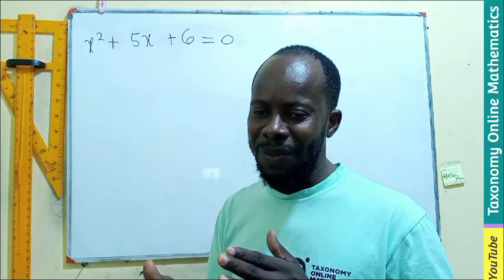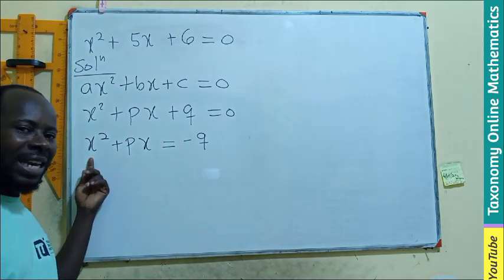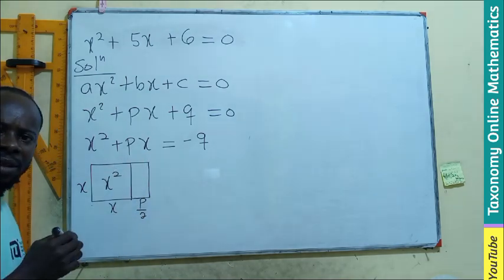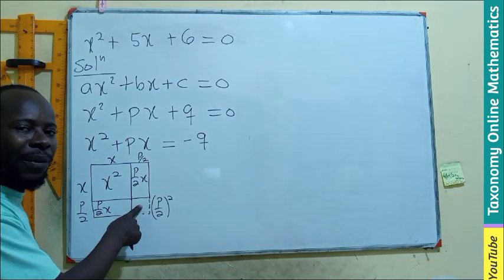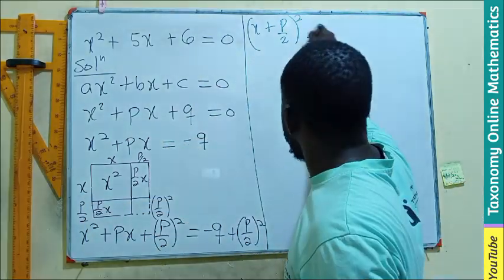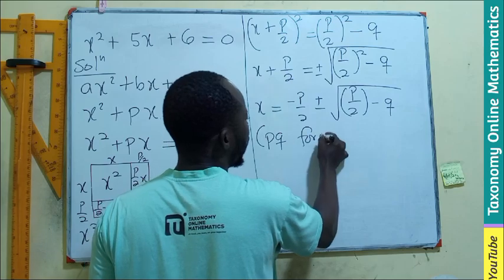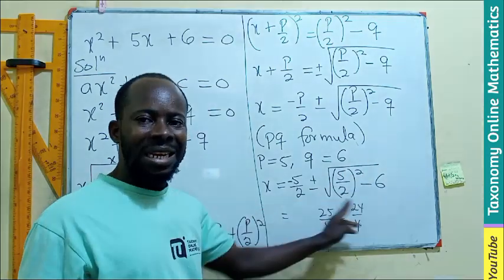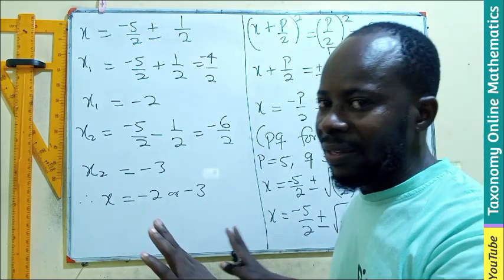Solve Quadratic Equations Using the pq Formula | Derived from Completing the Square (Step-by-Step)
In this lesson, we learn how to solve quadratic equations using the pq formula, a powerful method derived from the completing the square technique. The pq formula provides a quick and structured way to find the roots of quadratic equations of the form
x² + px + q = 0.

In this step-by-step tutorial, I explain how the pq formula is developed from completing the square and demonstrate how to apply it to solve quadratic equations easily. This method helps students better understand the connection between algebraic techniques rather than just memorizing formulas.

This lesson is particularly helpful for students preparing for examinations such as WASSCE, IGCSE, and other high school mathematics exams.

📚 In this video you will learn:
• How the pq formula is derived from completing the square
• The structure of quadratic equations in pq form
• Step-by-step examples of solving quadratic equations